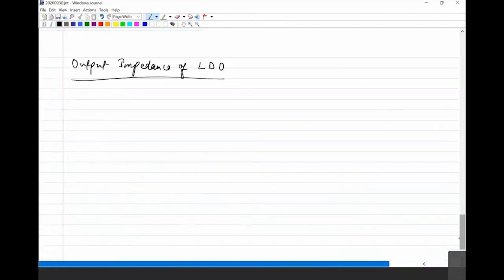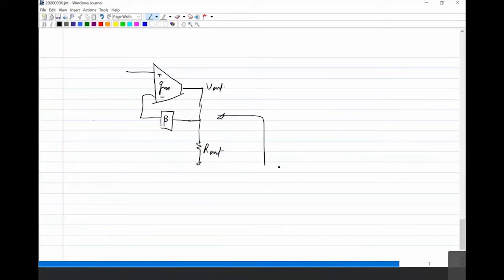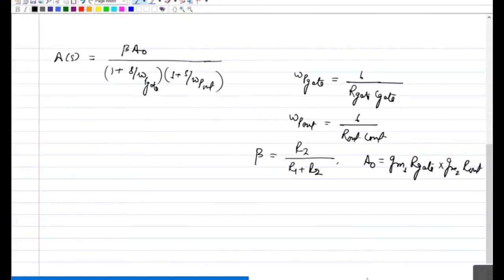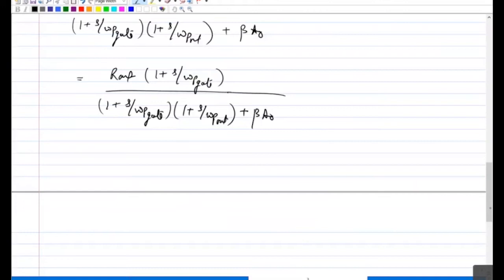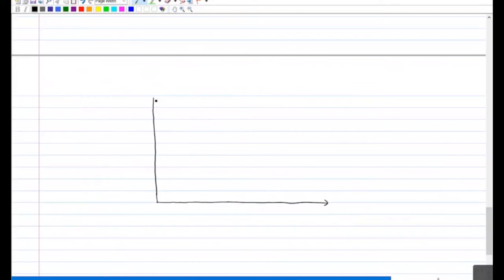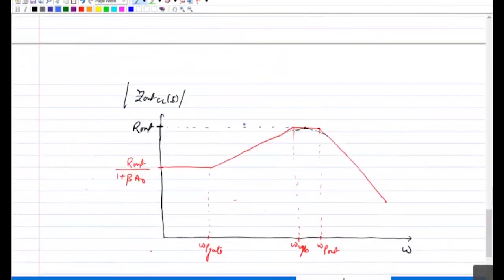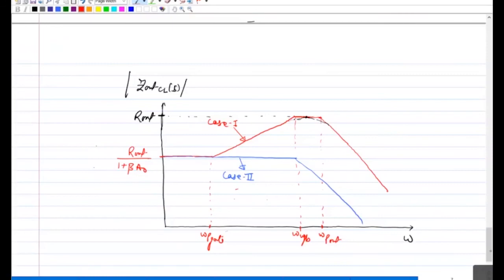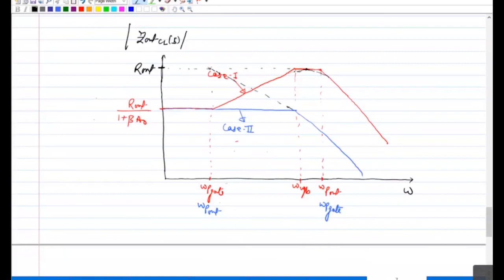#23 Output Impedance of PMOS LDO | Power Management Integrated Circuits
This lecture focuses on the output impedance of a PMOS LDO. It explains how negative feedback reduces the open-loop output impedance and analyzes the output impedance using a two-pole model. The impact of the output capacitor on the load transient response is discussed in detail.